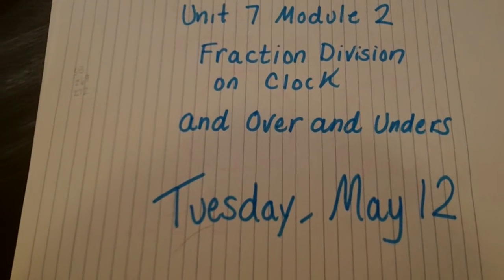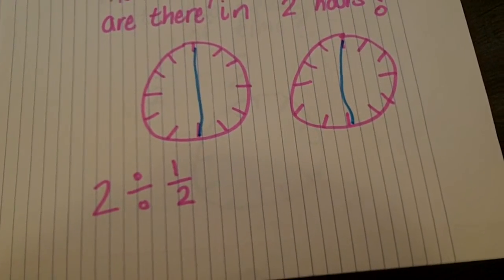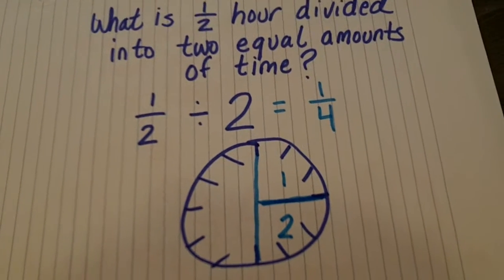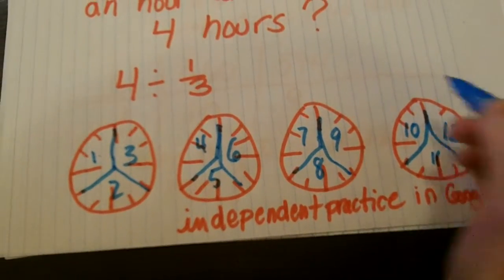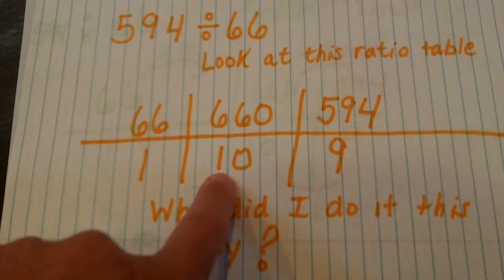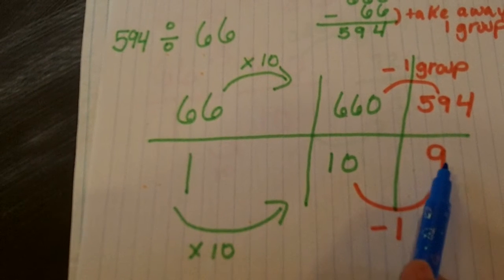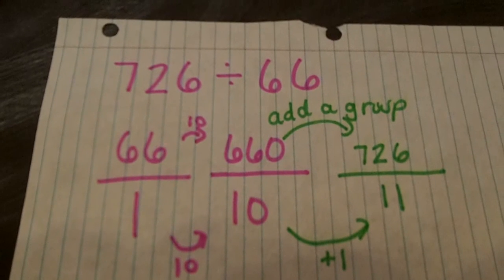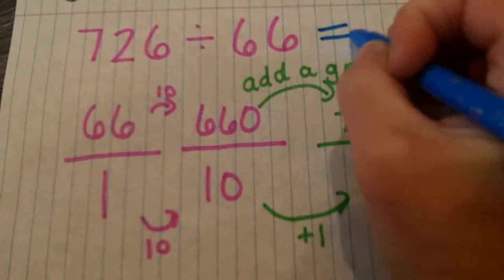Tuesday May 12 Math